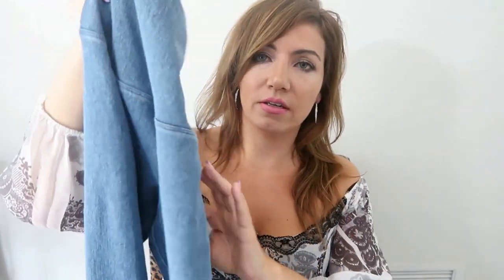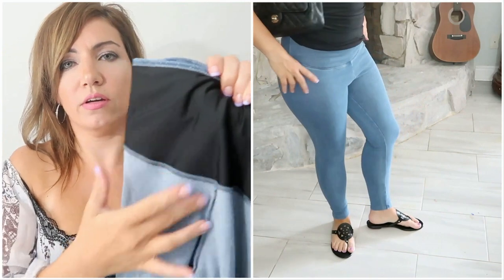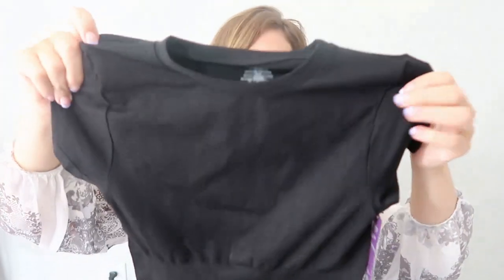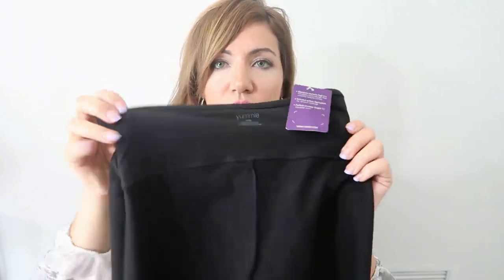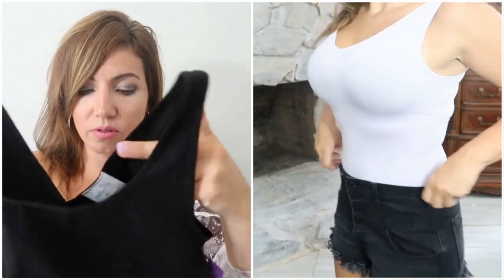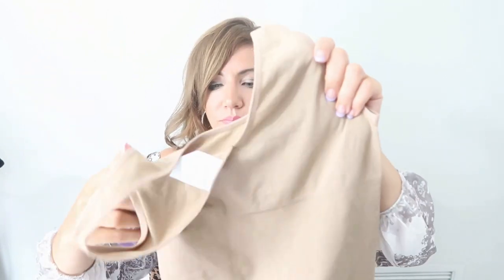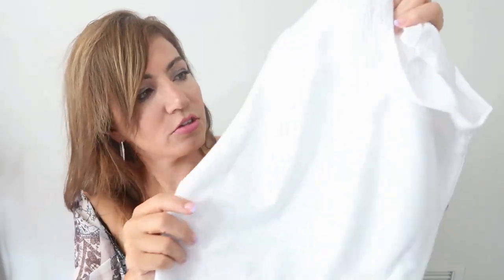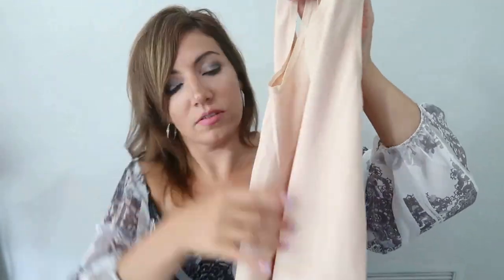YUMMIE SHAPEWEAR LEGGINGS TRY ON HAUL 2020 | Tummy Control Shapewear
Short sleeve bodysuit
2 way tanks
boyfriend tank
gloria leggings
tank bodysuit